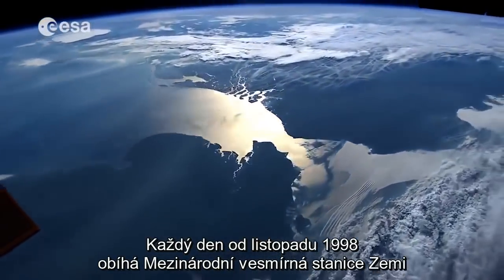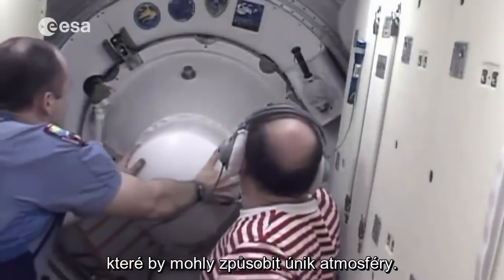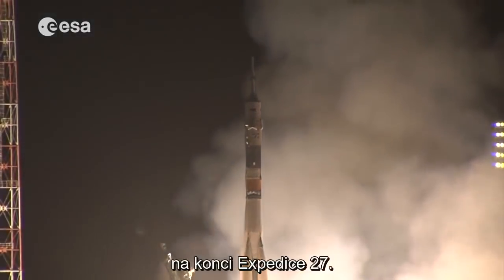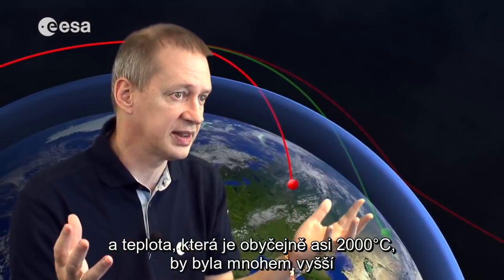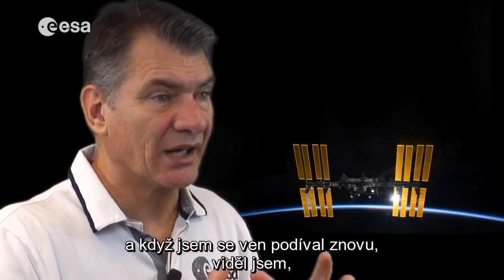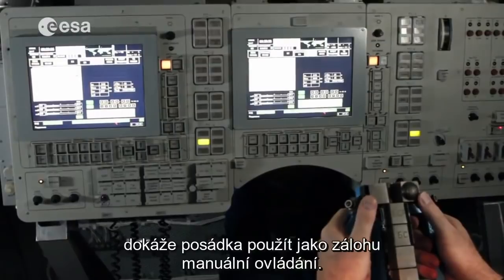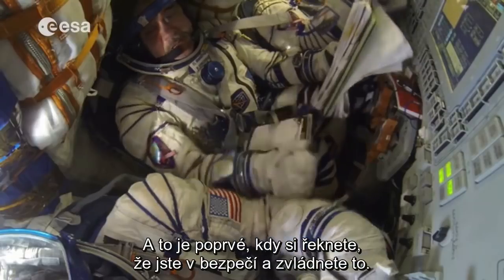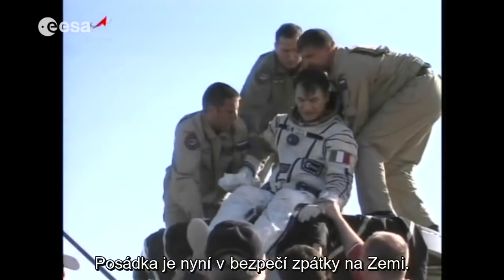Cesta na ISS, část třetí: odpojení Sojuzu, vstup do atmosféry a přistání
Po několikaměsíčním pobytu astronautů na Mezinárodní vesmírné stanici je čeká cesta domů na rodnou planetu. Ta trvá pouze několik desítek minut až hodin, avšak za tu dobu je nutné velice přesně provést řadu úkolů, které zajistí bezpečné odpojení od stanice, vzdálení se od ní, brzdicí zážeh, rozdělení lodi na jednotlivé segmenty, řízený sestup atmosférou a přistání na padácích. Vše je ve videu velice podrobně vysvětleno.